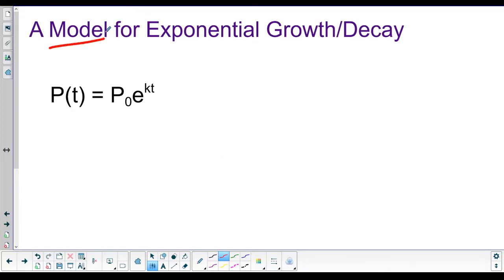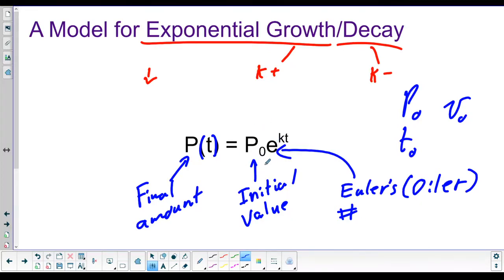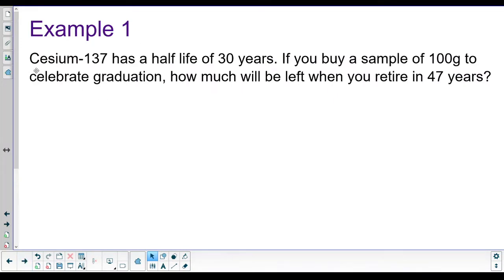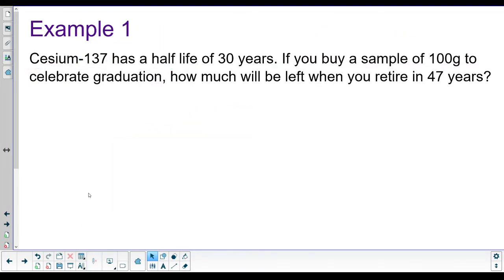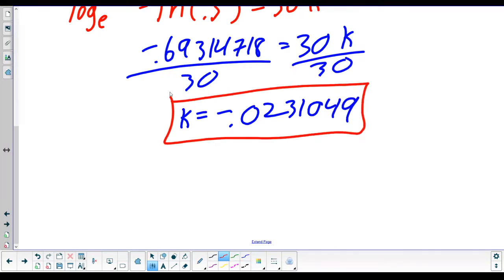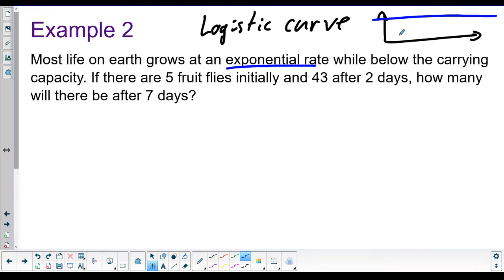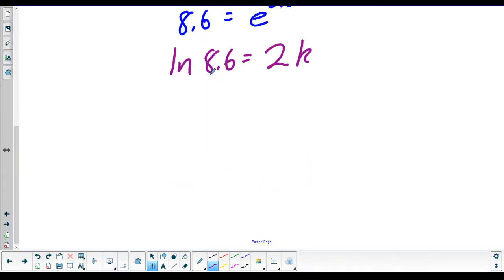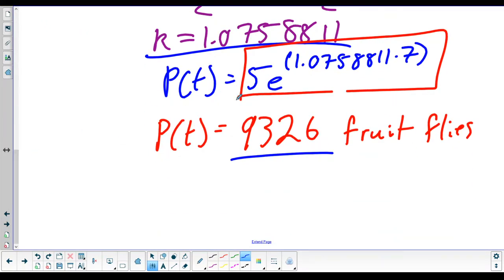Exponential Growth and Decay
In this video, I go over systems that are modeled as exponential growth and exponential decay and how to solve them.